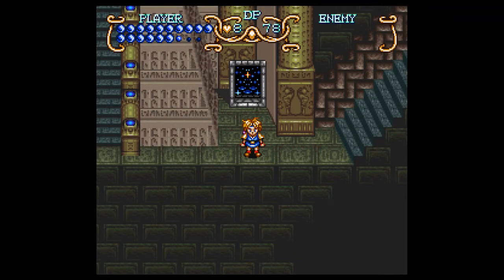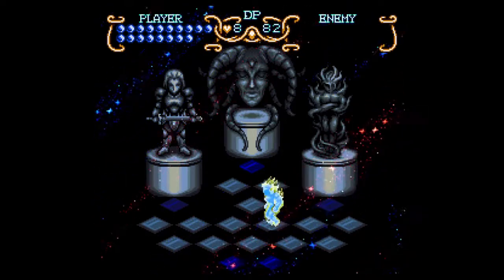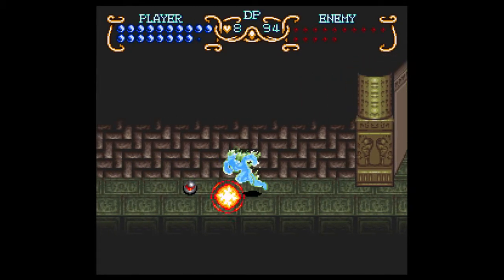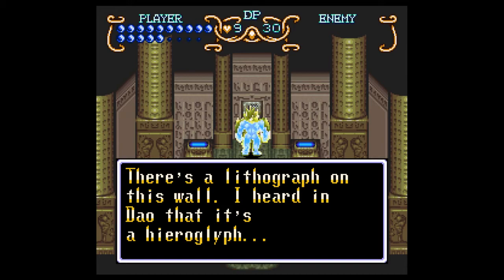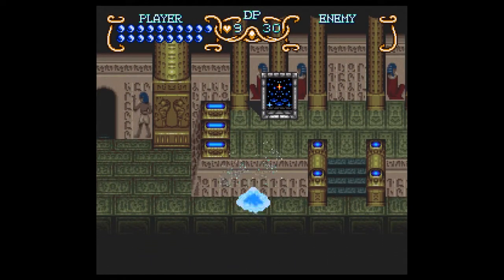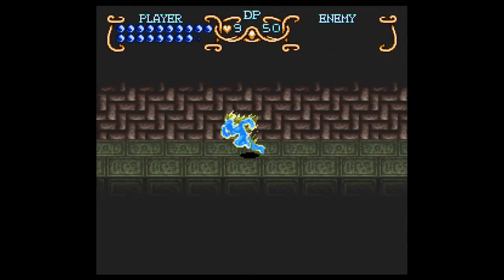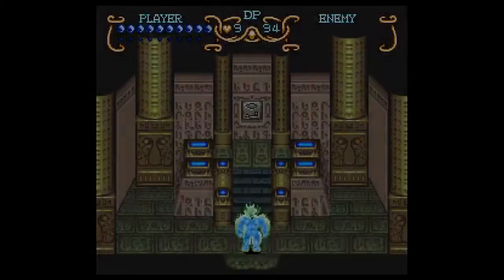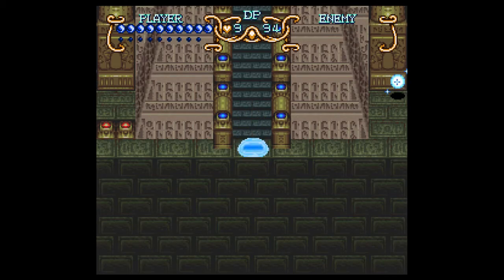Let's Play - Illusion of Gaia - Episode 23 [Shadow and the Great Pyramid]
Illusion of Gaia is an action/rpg from Quintet and their fourth game on the Super Nintendo.  Illusion of Gaia follows the journey of young Will and his friends as they get wrapped up in a quest to save the world.